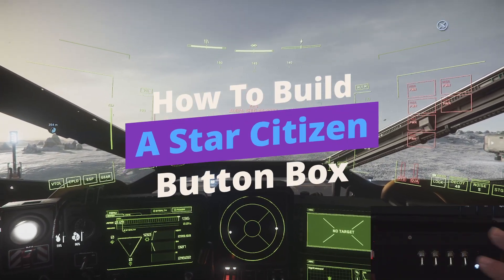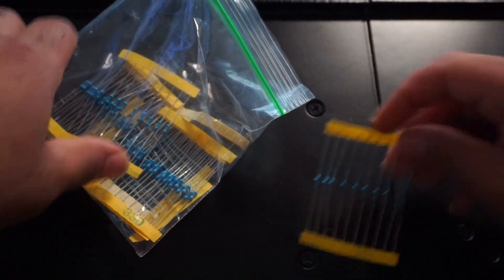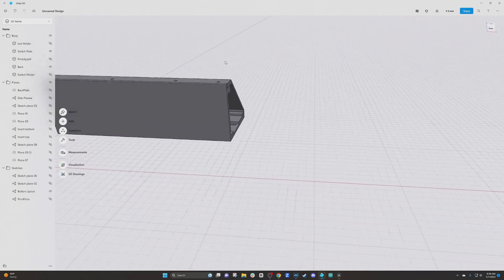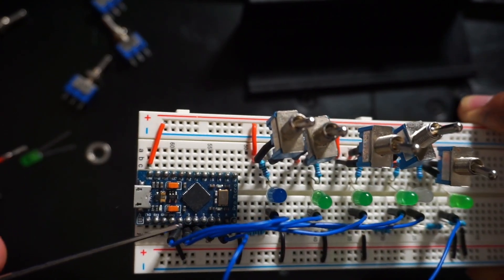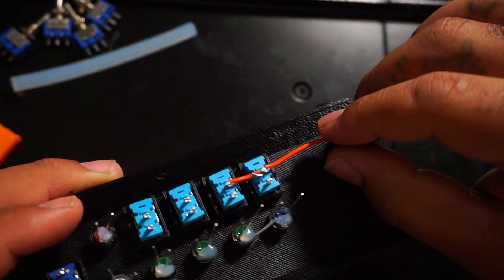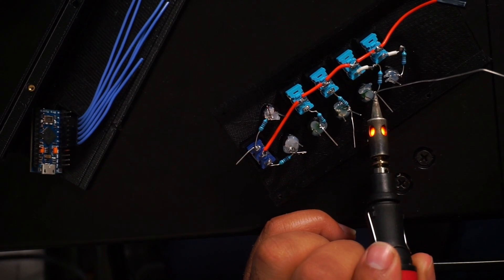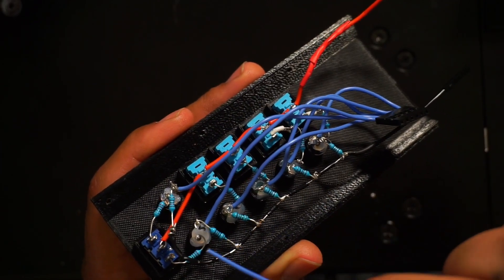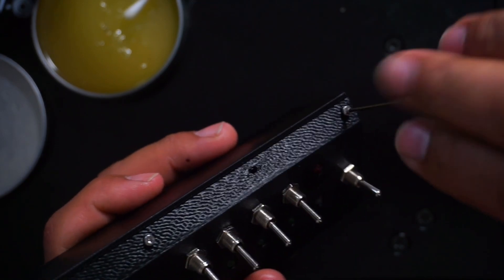Customize Your Space Sim Experience | DIY Button Box | Star Citizen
Want to know how to take your gaming to another level? Here is how I built my 3D-printed button box and filled it with switches...

In this video, we will create a buttonbox with a promicro and a 3D-printed case that I designed for Star Citizen, which is also suitable for Truck simulators or Flight Sims.

On/Off/On Switches
2pin On/Off
Heat Set Inserts
Krimper Connector Kit
Plusivo Wires

This button box begins our NOKEY (No Keyboard)  journey.